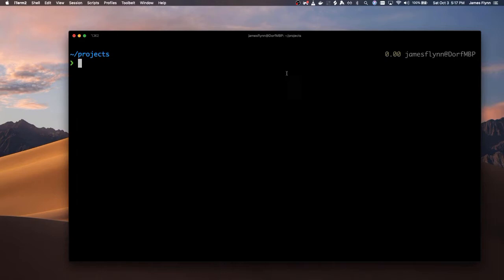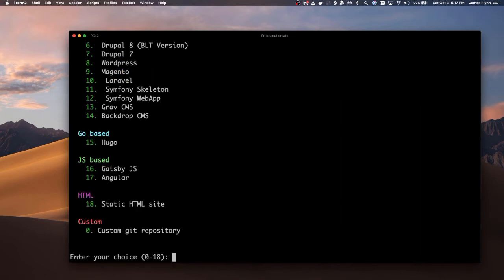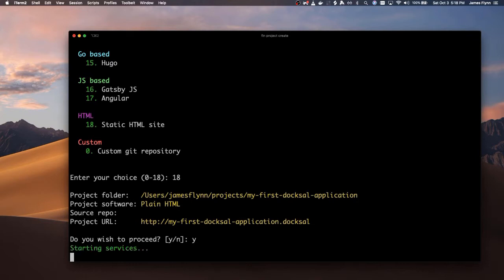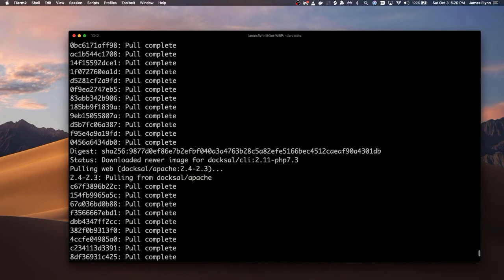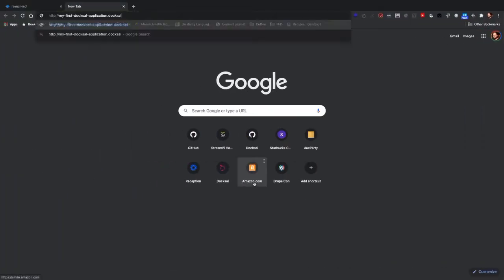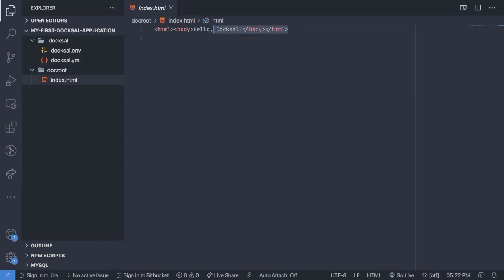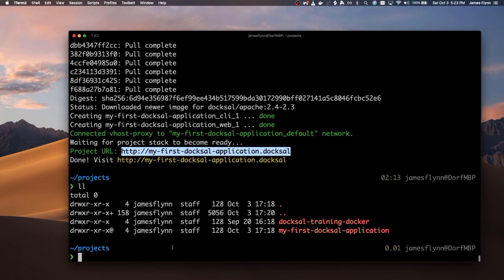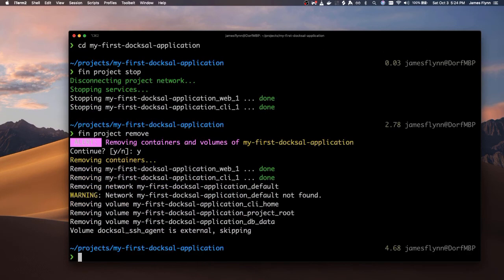Let's Learn Docksal Part 6: Starting with a Boilerplate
In this video we install a project using a Docksal boilerplate with just one command and explore how the system comes together.